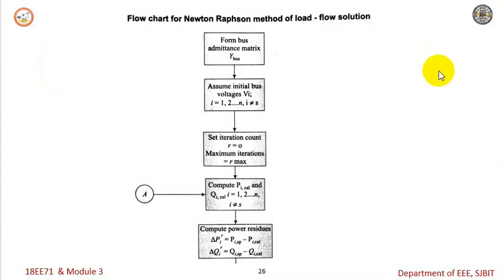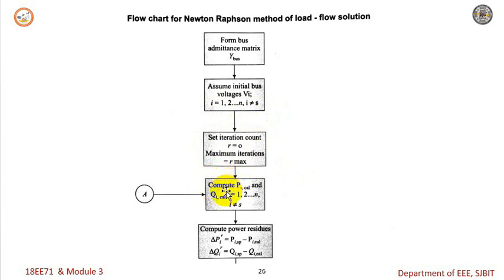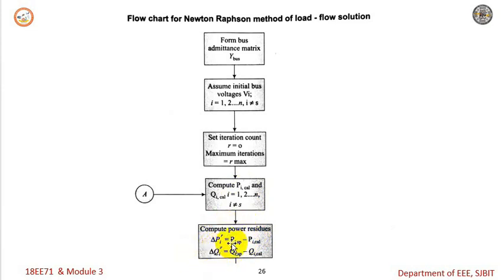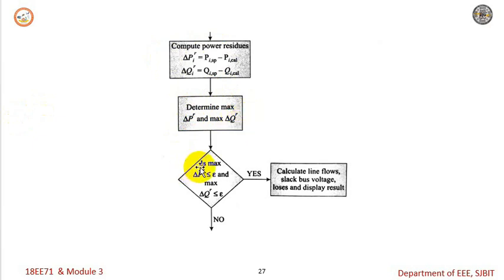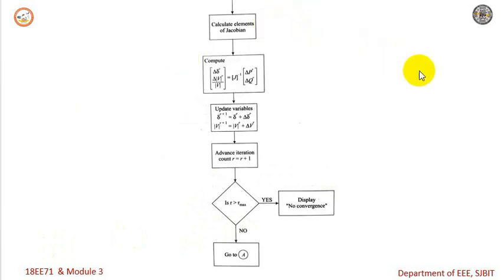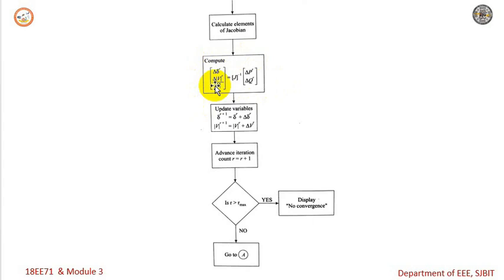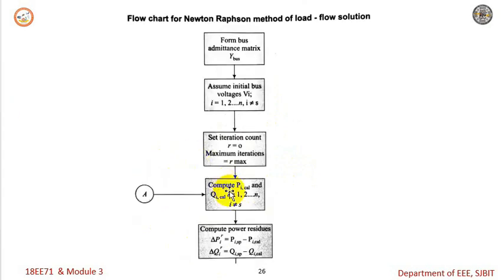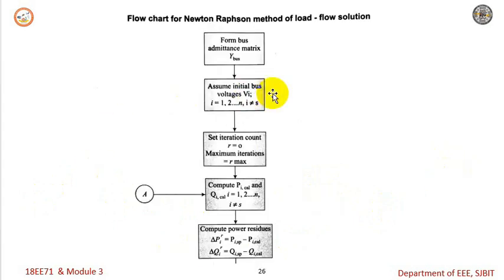Flow chart of Newton Raphson method